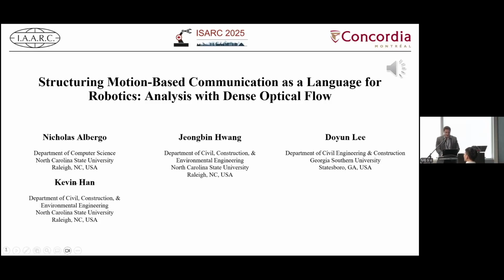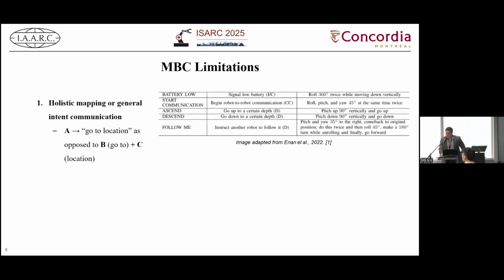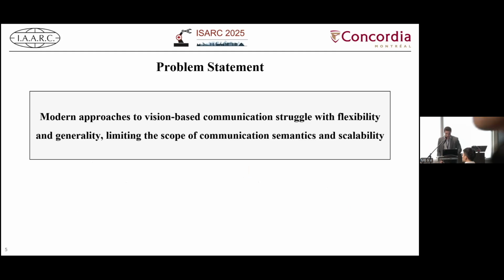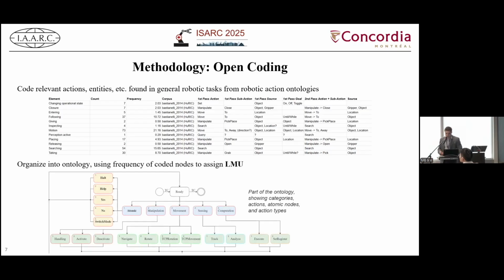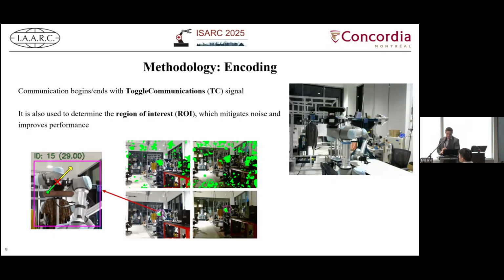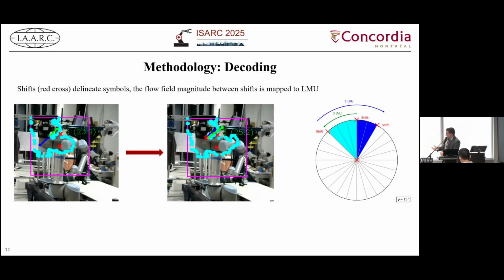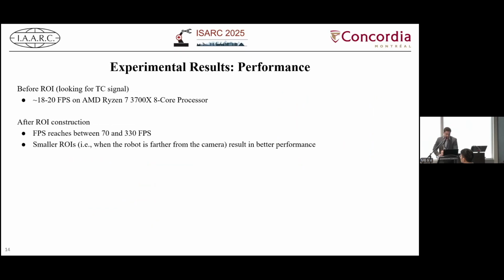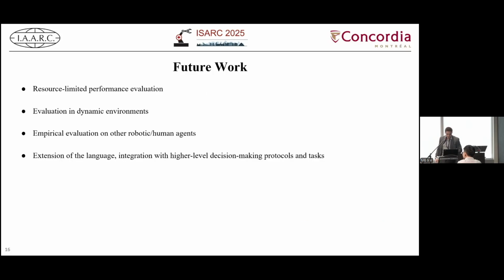Paper ID: 357 – ISARC 2025 by Nicholas Albergo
Title: Structuring Motion-Based Communication as a Language for Robotics: Analysis with Dense Optical Flow

Authors: Nicholas Albergo, Jeongbin Hwang, Doyun Lee, Kevin Han

Abstract: The construction industry is currently facing a labor shortage, prompting many researchers and practitioners to explore construction automation through advancements in robotics. For successful construction operations with multiple agents, effective and intuitive communication is essential. To this end, this research proposes a Motion-Based Communication (MBC) framework, which enables collaboration among multiple agents using movement. MBC provides a robust alternative that remains unaffected by various types of disruptions. This work contributes to the field of robotics by developing a motion-based language represented through an ontology. The ontological representation is encoded via directional shifts in motion rather than poses and is decoded by analyzing optical flow vectors. The experimental results in real-world scenarios demonstrate the efficacy of using a motion-based language, with a shift inference accuracy of 98.8\%. These findings can contribute to supporting multiple agents communicating in real time during construction operations.